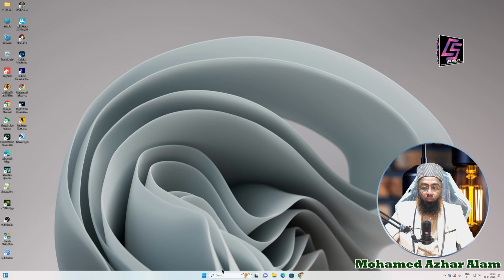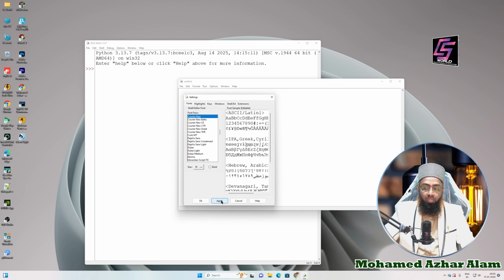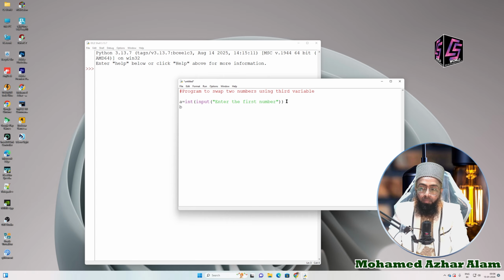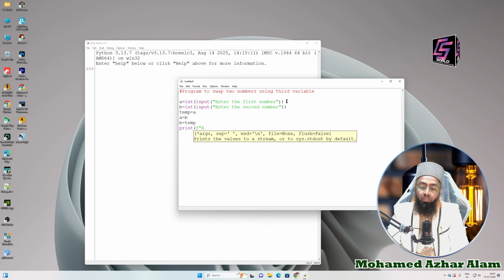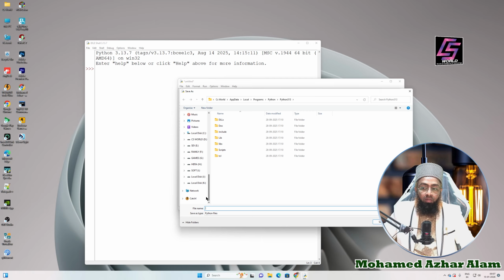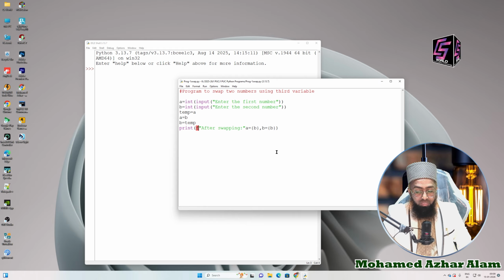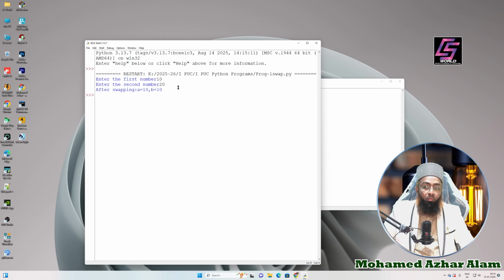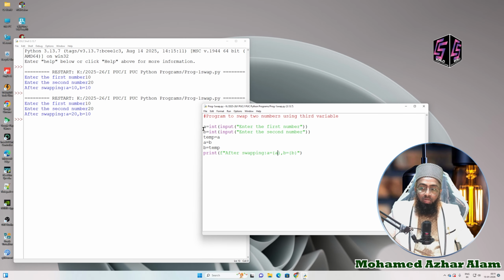python pythonprogramming pythontutorial pythonforbeginners pythonbeginner swapping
Program to swap two numbers using third variable